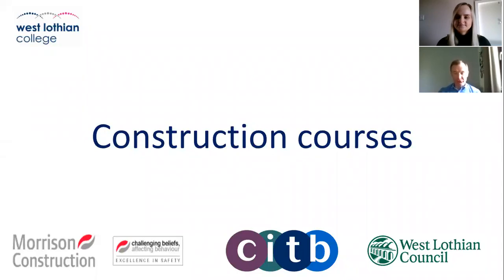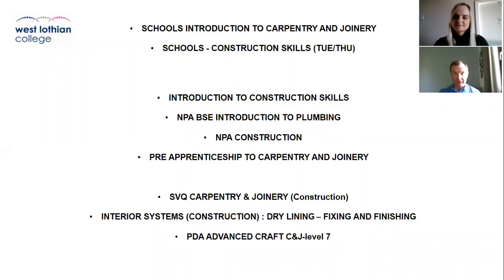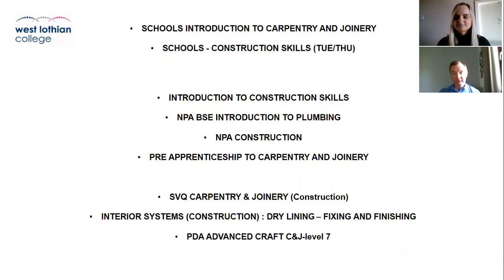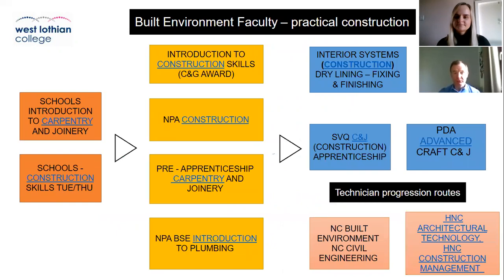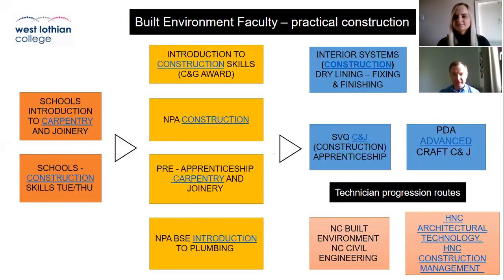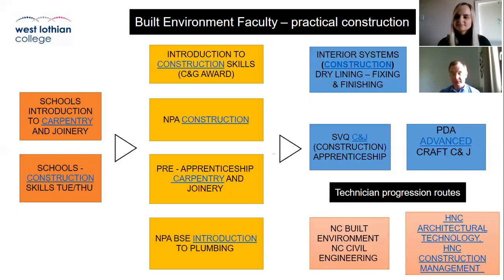Construction - Virtual Open Day, June 2020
Find out more about our construction courses and hear answers to our frequently answered questions.